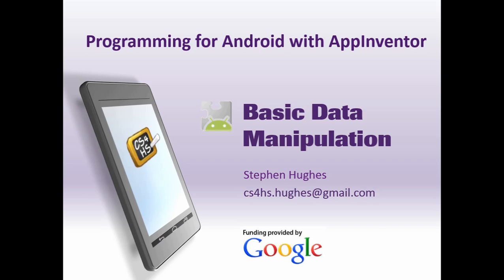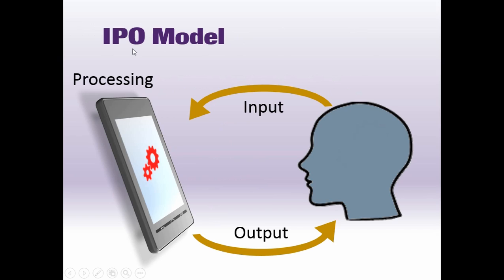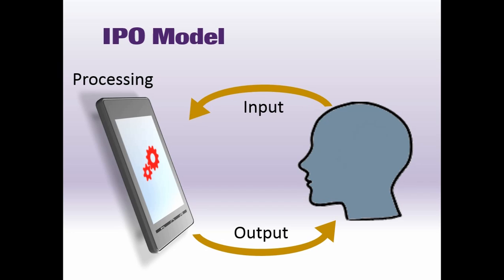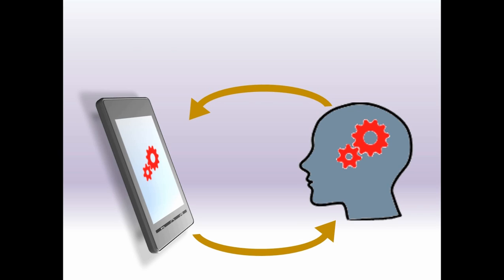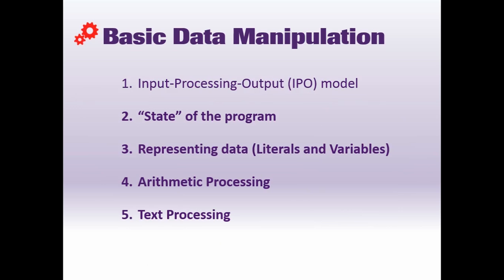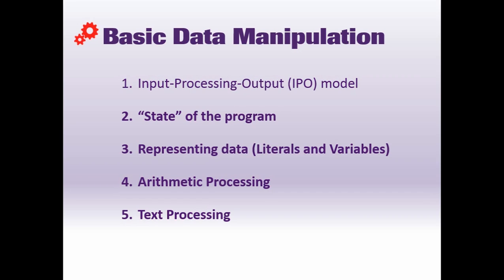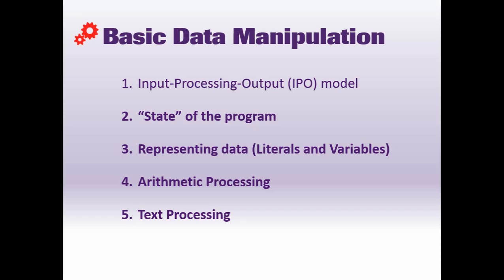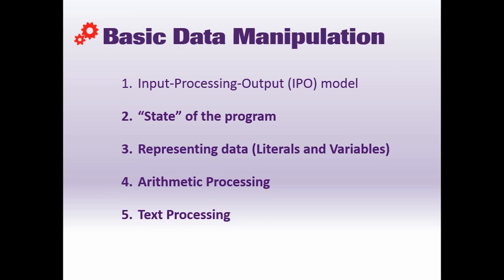BDM Intro default